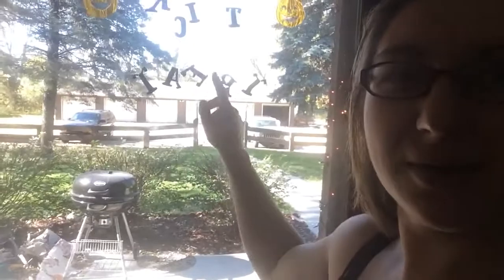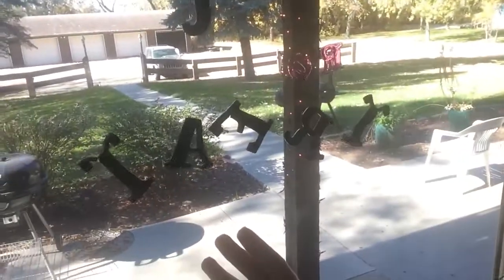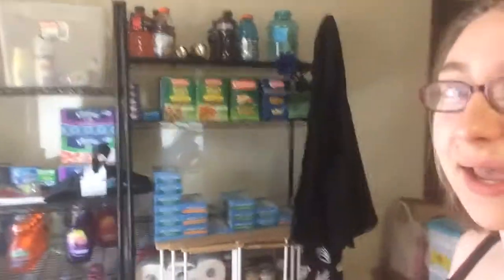Update 10/13/15 new cat, life and junk